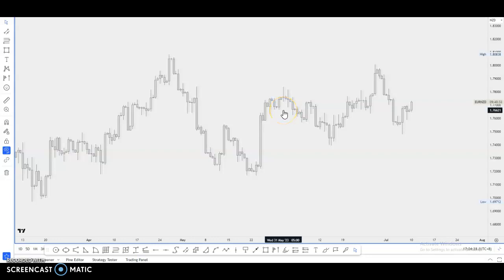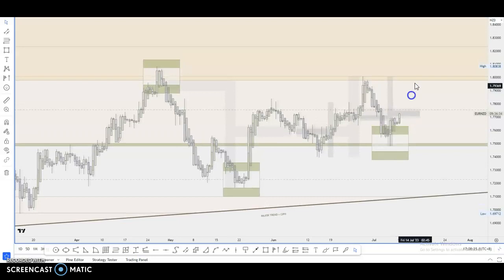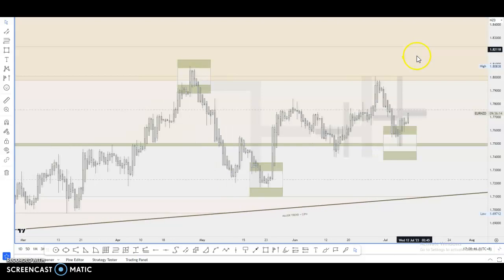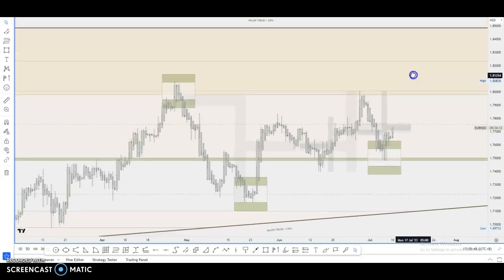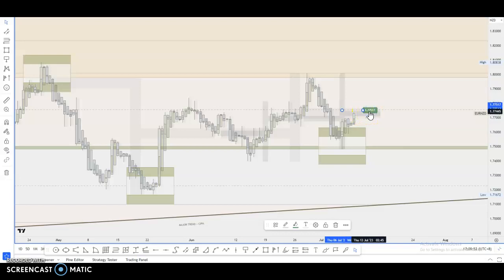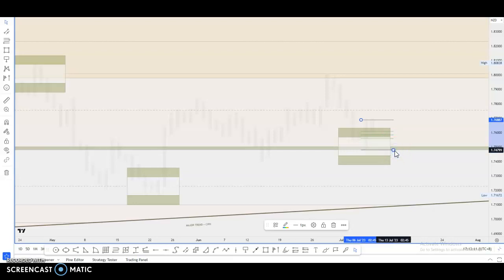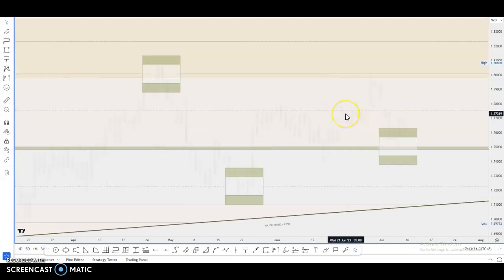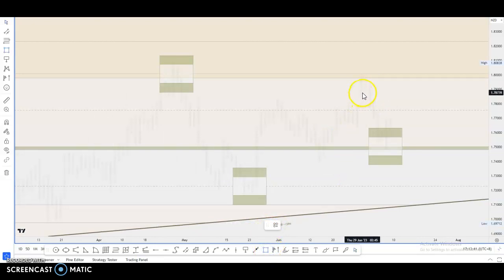EURNZD - Update today using MAYA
This is newly strategy MAYA and proposes a framework for how to use it and how we can benefit from this...